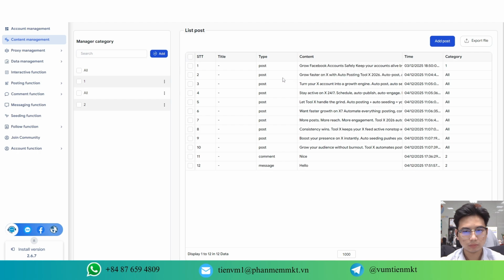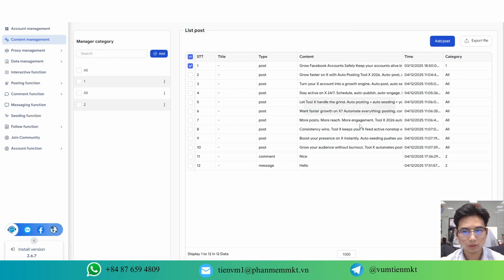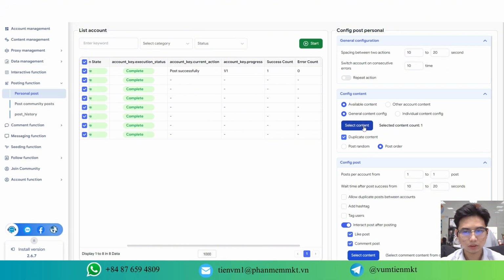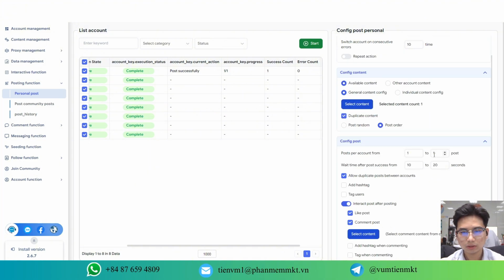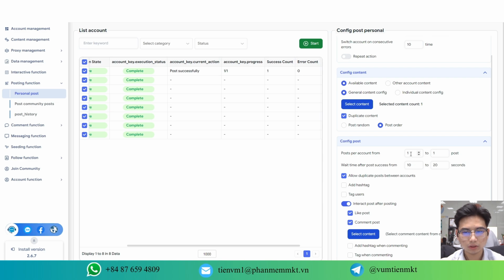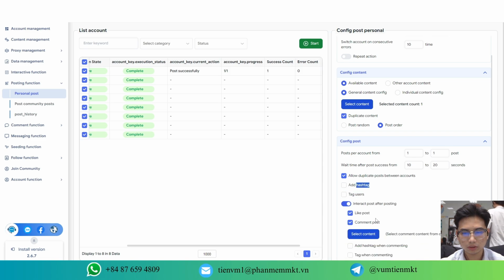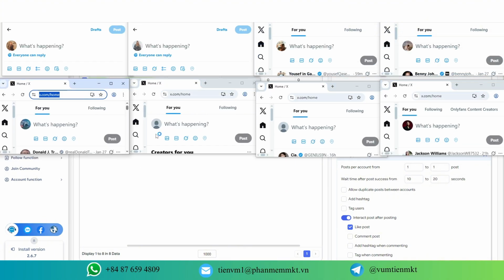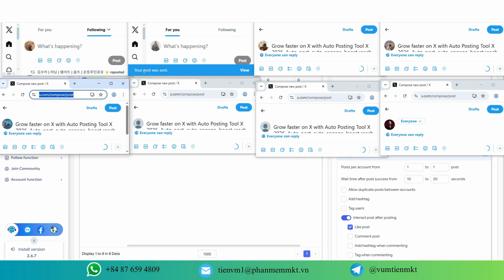How to Auto Post to Twitter (X) | X Automation 2026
In this video, you’ll learn how to auto post to Twitter (X) using automation tools to publish text tweets and image tweets automatically. This step-by-step tutorial shows how to schedule posts, manage content, and stay consistent on X without manual posting.

You’ll discover how to auto post text and images, set posting intervals, manage multiple tweets efficiently, and avoid common mistakes that can affect reach or account safety.

If you’re looking for an easy way to automate posting on X with both text and images, this tutorial will help you save time and grow faster.